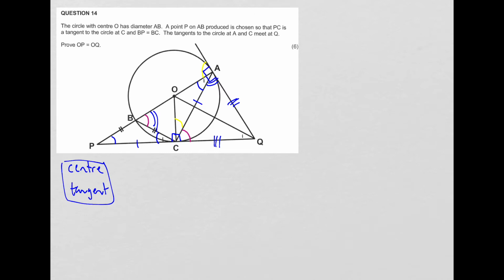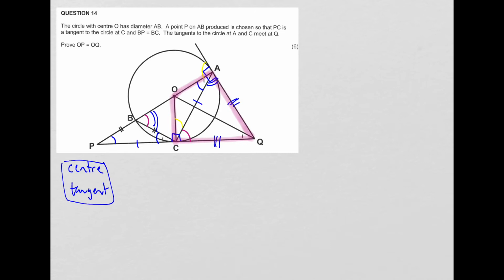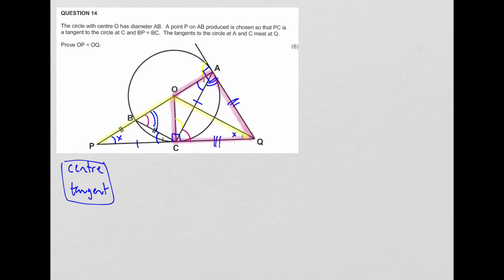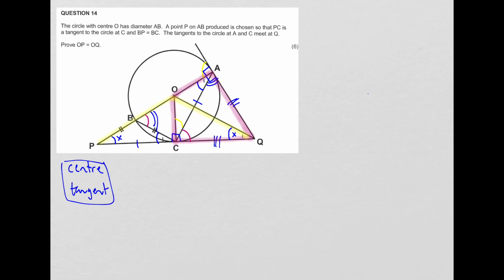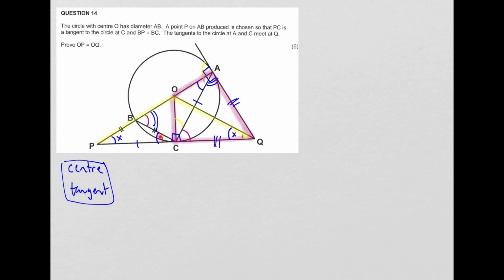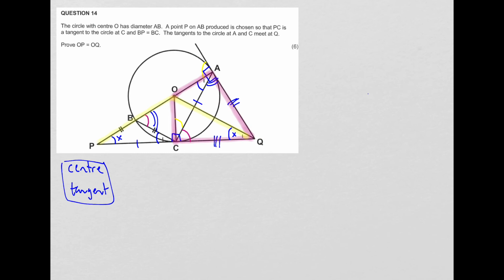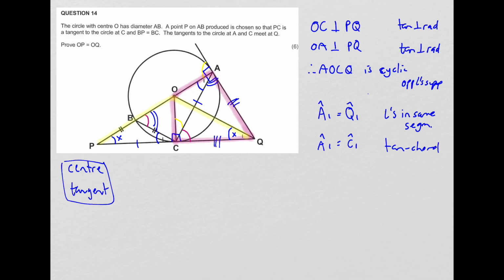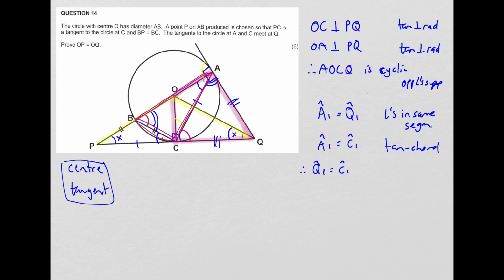Question 14 -Roedean 2017 Paper II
Roedean School (SA)